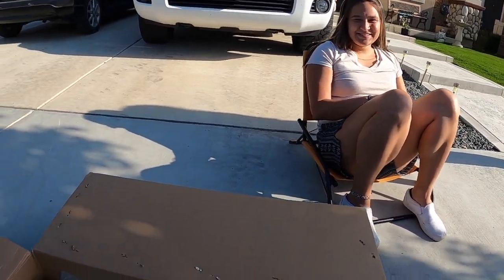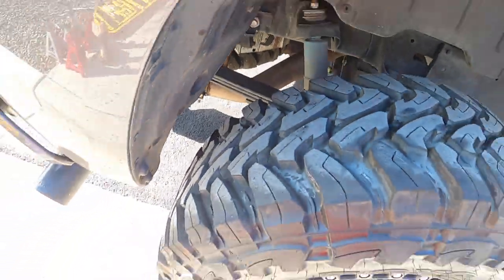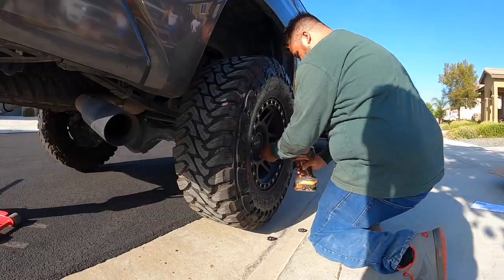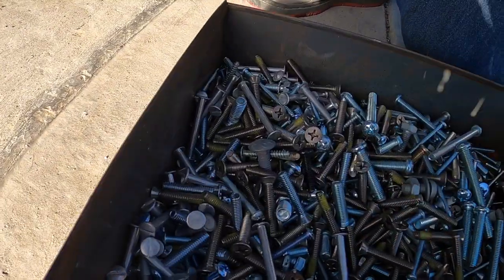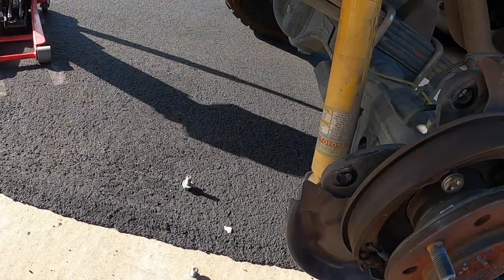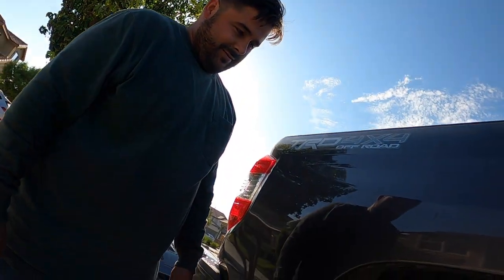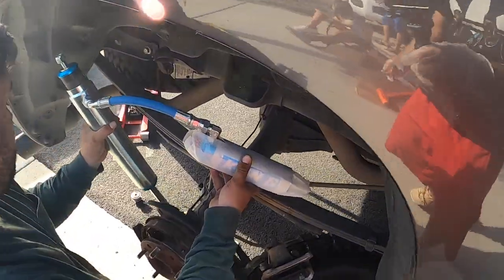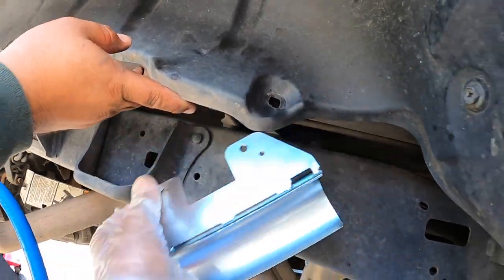How to install 2018 Toyota Tundra Rear King Suspension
Good morning my peeps🙌 hope you guys are having a wonderful morning. In this video Me and Blake are going to be showing you guys how to install the Toyota Tundra rear king suspension. 🤩🥰
This is a little heavy upgrade as in price wise 🤫but definitely worth every penny. 🎯

 blake has the front & now the rear suspension also..
you can definitely feel a huge huge difference in driving.
 I can't say this enough but if you have the money to do this upgrade you definitely should before anything else.💯

Hopefully this video helps out any Of you who are trying to buy this suspension or who are just browsing the Internet and having fun.
Have a great 4th of July stay safe fam.

⇢⇢⇢⇢⇢PART'S LIST⇠⇠⇠⇠⇠
 ☞ TUNDRA KING SUSPENSION